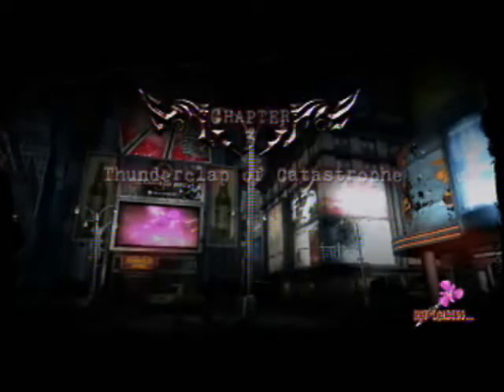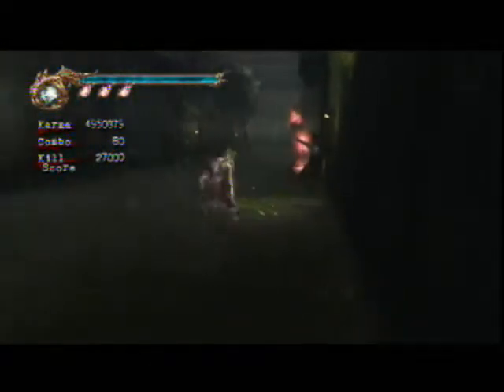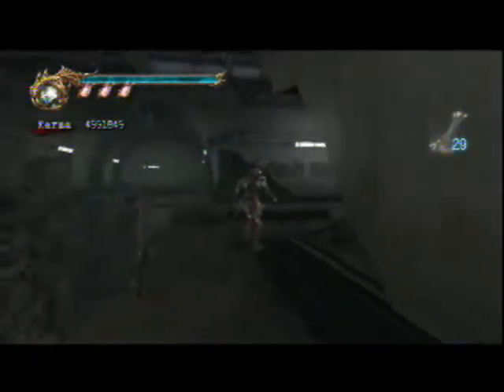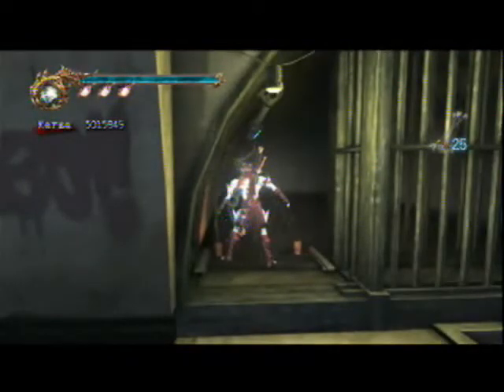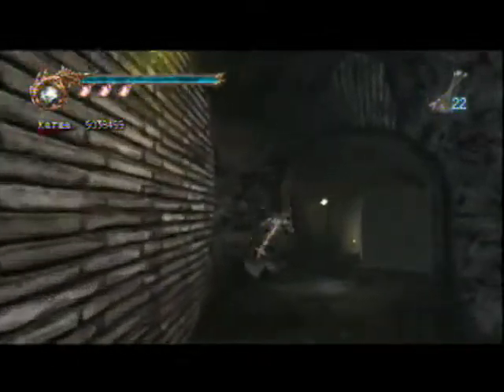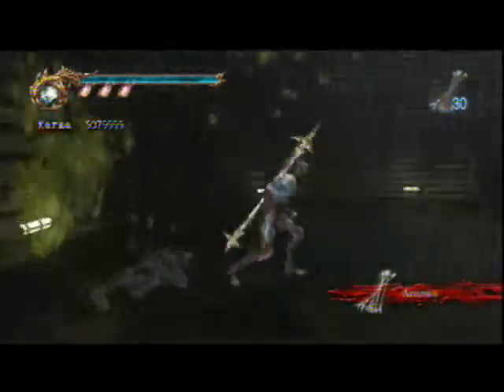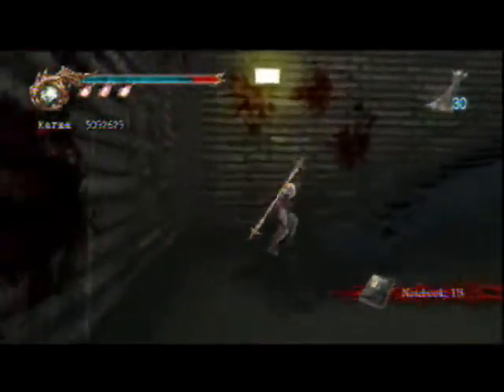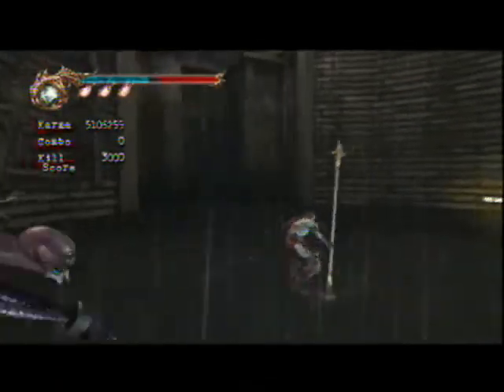Reim's Ninja Gaiden II Master Ninja Commentary Series: Chapter 3 Part 4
A complete walkthrough of Ninja Gaiden 2 on master ninja mode made by Reim.

This videos are very helpful for new players than have problems in certain parts of mentor mode or master ninja mode.

Please advice that I'm just the uploader and this videos are not mine but I have Reim authorization to upload his videos.

You can download all the videos from the following link too

Gamefaqs Forum